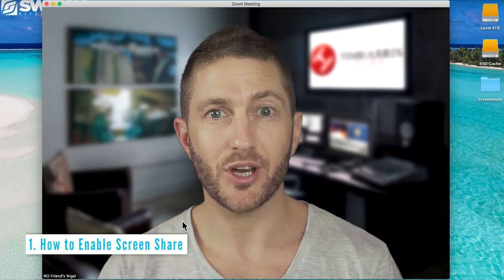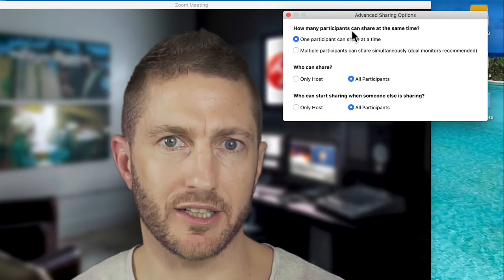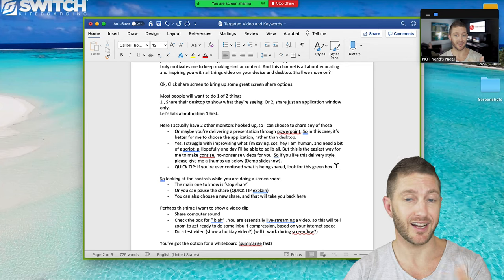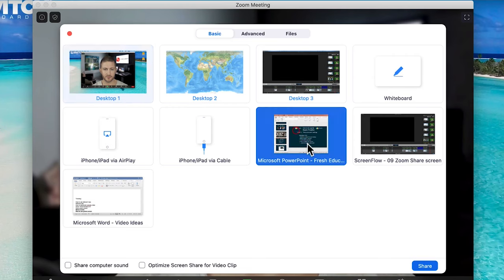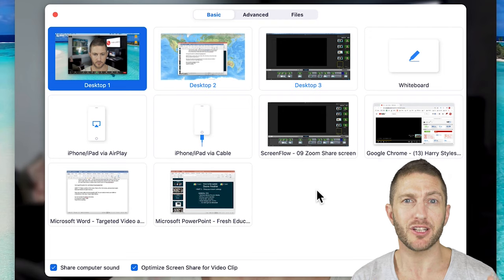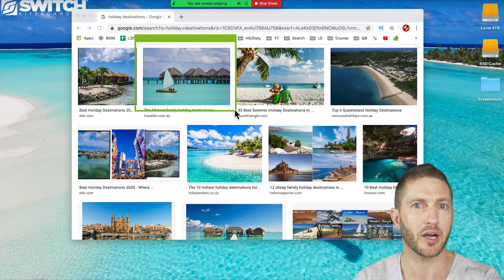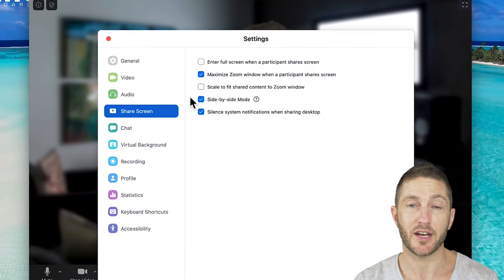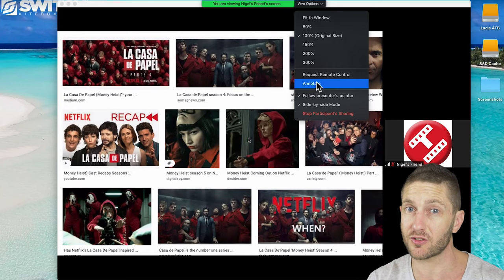How to Share Screen on Zoom | Tutorial for Beginners | 2020 | Hacks, Tips & Tricks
Learn how to Share Screen in Zoom in this Zoom tutorial for beginners - a complete guide on how to use all features. I'll teach you how in an easy & fun way!

This tutorial focuses how to share screen on Zoom for Mac, Macbook, Apple devices, but the steps are the same for PC Windows desktop and laptop. The basic Zoom share screen feature allows screen sharing of a slideshow on powerpoint through  to some more powerful things such as screen share iPad, iPhone, tablet and phone, as well as being able to share a second camera.

⭐️ BUY this gear to shoot tutorial videos like this:
🛒 Camera - Sony a6600
🛒 Lens - Sony 35mm 1.8 OSS
🛒 Microphone - Rode Wireless Go
🛒 Green Screen - Neewer 5'x7' Collapsible
🛒 Lights - Neewer Softbox Kit
🛒 Video Encoder Device - Camlink 4K
🛒 Teleprompter - Padcaster
🛒 Camera Support - Manfrotto Magic Arm

This how to use Zoom tutorial 2020 video will take you through all features. Click the below timestamp to skip forward to the feature you want to learn about.

⏱️Timestamps⏱️ for "Zoom share screen"
0:00 How to share screen on Zoom tutorial for beginners
0:30 How to enable Zoom screen share
1:01 Advanced Zoom share screen options
2:18 LevelUpYourVideoSkills channel intro
2:40 How to share screen on Zoom basics
3:46 How to share an individual application
4:23 QUICK TIP 1 – The green box
4:42 How the ‘new share’ button works
5:21 How the ‘pause share’ button works
5:44 How to stop sharing your screen in Zoom
6:10 QUICK TIP 2 – How to share video in Zoom and audio
6:53 How to use Zoom whiteboard
7:16 How to share your phone or tablet
8:55 QUICK TIP 3 – Share portion of screen
9:21 QUICK TIP 4 – How to share audio and music on Zoom
9:37 How to share a second camera for multicam on Zoom with examples
10:55 QUICK TIP 5 – Side by side mode
11:33 QUICK TIP 6 – Maximise instead of full screen
12:02 How to use multiple screen share in Zoom
12:29 QUICK TIP 7 – Request remote control and annotate
12:50 What do to next

1. (Zoom For Mobile) A no-nonsense tutorial on how to download & install Zoom and join a meeting on your phone (iOS/Android)
3. (Zoom for Desktop) To learn step by step how to download/install Zoom & join/create a meeting

This guide works for desktop and laptop, for both Mac, OSX, PC Windows 7, 8, & 10. It's also great for users of tablets and phones, (iPad, Samsung, Android) to know what's possible on the computer version.

This platform is great for busy professionals, networkers (eg BNI) and classes (eg Yoga).

This channel aims to inspire and educate busy professionals with all things video, on your device or desktop. I hope I can help you out, and please comment with any questions or feedback.

Some things you will learn in this Zoom meeting tutorial :
1. Share screen zoom
2. Zoom tips and tricks
3. Zoom hacks
4. How to screen share on Zoom
5. Screen sharing on Zoom
6. How to stop sharing or pause
7. How to share audio on Zoom
8. How to share youtube video and audio on Zoom
9. Zoom multicam
10. Zoom screen share tutorial
11. Share portion of screen
12. Share window in Zoom
13. How to share on Zoom
14. How to share video on Zoom

Complete Zoom Tutorial Series available in the Zoom Tutorial Series Playlist.